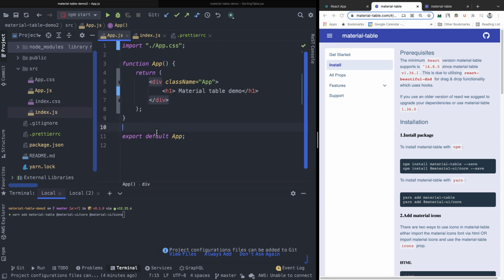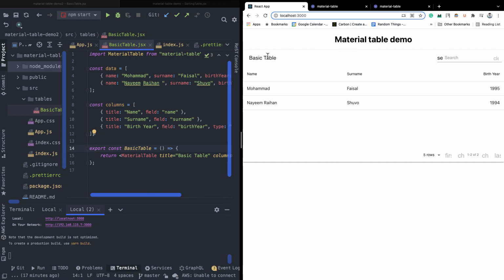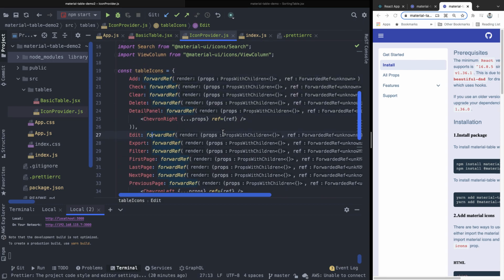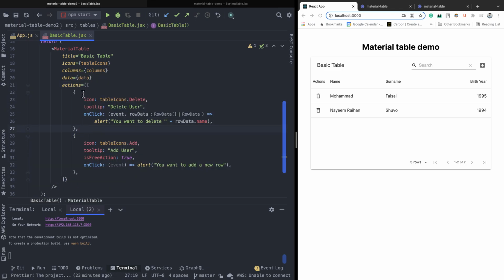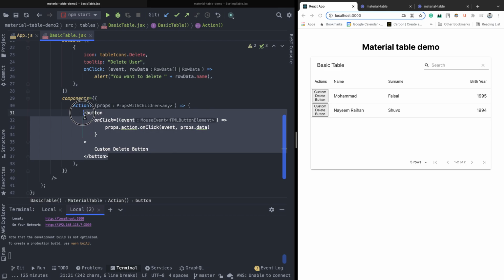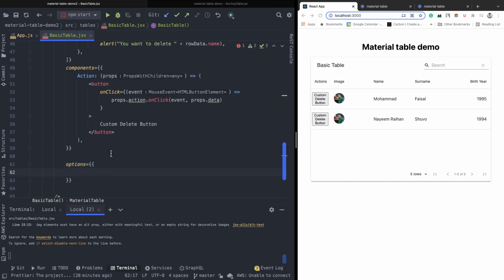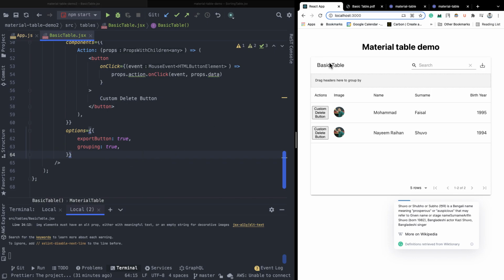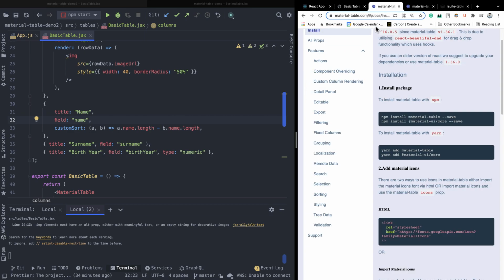Material Table: The most powerful table component for ReactJS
In this video, we will use the material table in a React project. This is one of the most powerful table components for the ReactJS application.